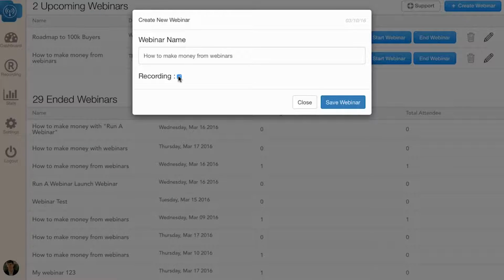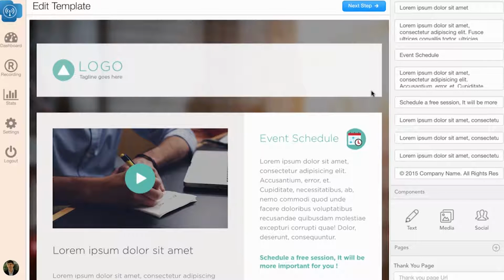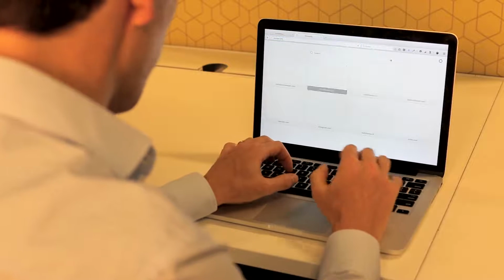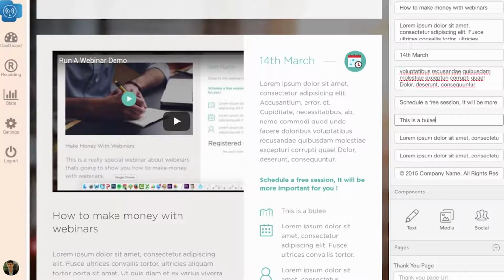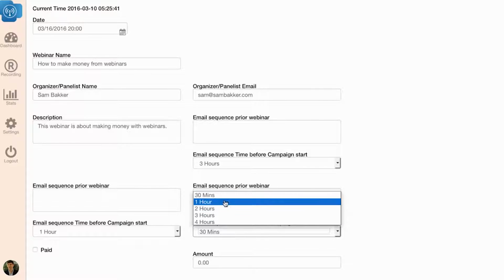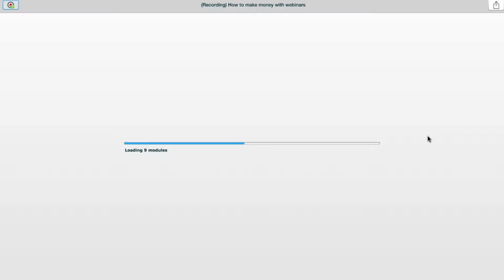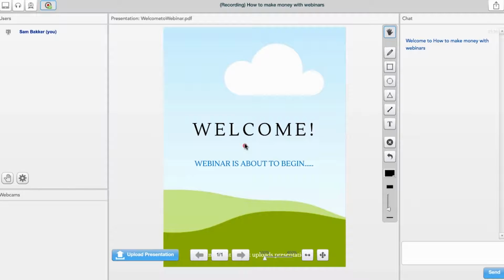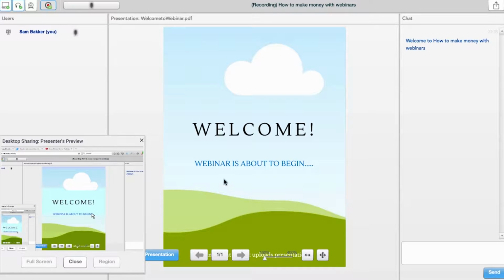Run A Webinar salesvideo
Finally You Can Make Money Running Profitable Webinars Right Inside Your Firefox Browser Without Google Hangouts Or High Monthly Fees

Check it out  Now get an 89% early bird discount!

for more a review done by our trusted reviews